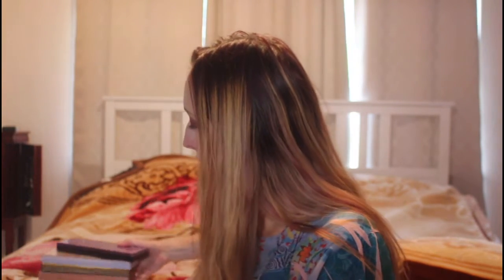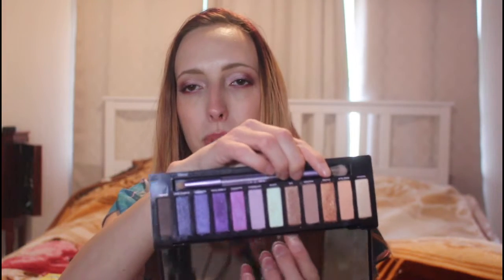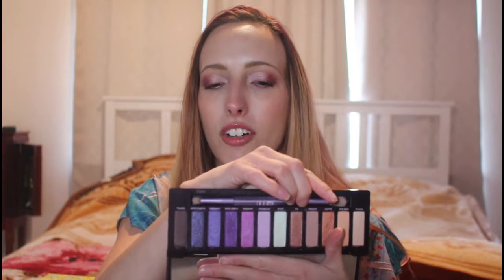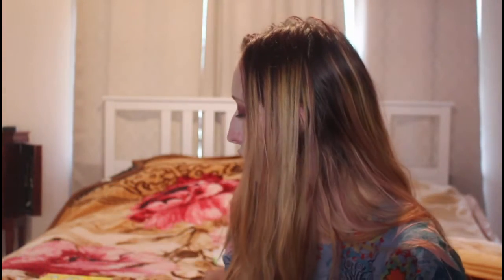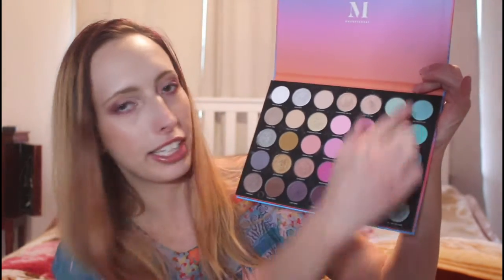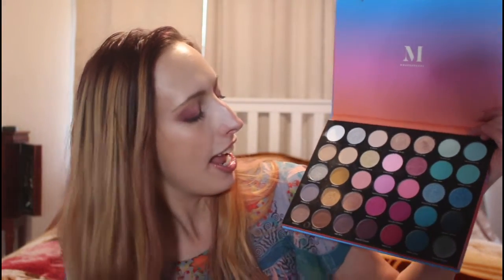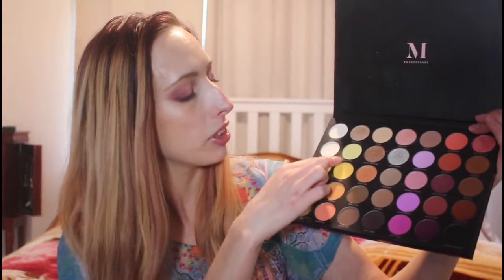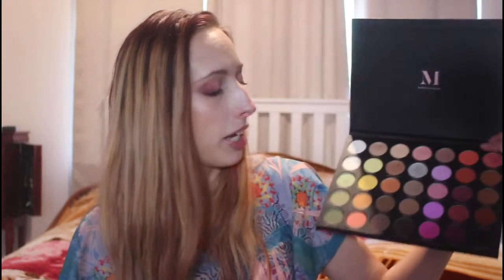My Favorite Summer Eyeshadow Palettes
Here is what I think of when thinking about my favorite summer eye shadows.

Palettes Mentioned:
E.L.F. Bite Size
Cream and Sugar
OMG. Gotta have this: e.l.f. Cosmetics Bite Size Eyeshadow Palette - Cream & Sugar
Hot Jalapeno
OMG. Gotta have this: e.l.f. Cosmetics Bite Size Eyeshadow Palette - Hot Jalapeño

Ultraviolet
Cyber
Honey
OMG. Gotta have this: Urban Decay Cosmetics Naked Honey Eyeshadow Palette
Heat
OMG. Gotta have this: Urban Decay Cosmetics Naked Heat Eyeshadow Palette

Tarte X Adelaine Morin
Ace Beaute Vintage Dawn
ND Bronzed
Natasha Denona Bronze Eyeshadow Palette

Morphe
35S Sweet Oasis

35D Desert Bouquet

I do videos on beauty and lifestyle. I am a wife, mother, and I love my Lord Jesus Christ. If you have any questions, comments, or video requests, please let me know.